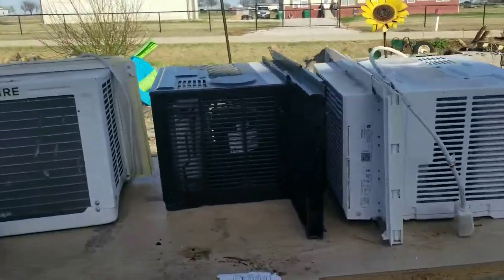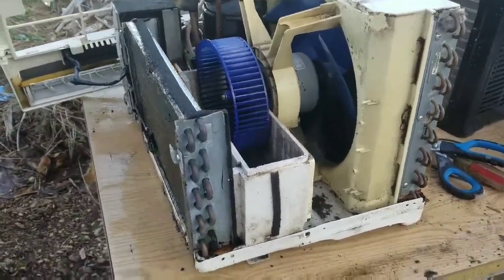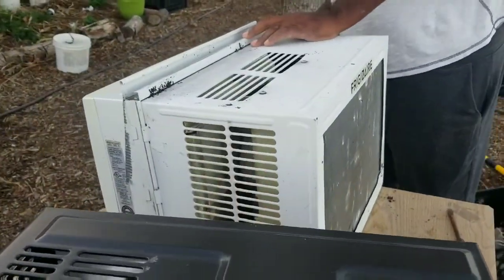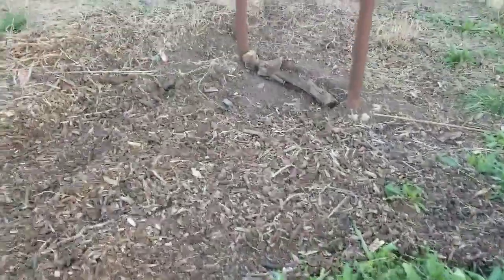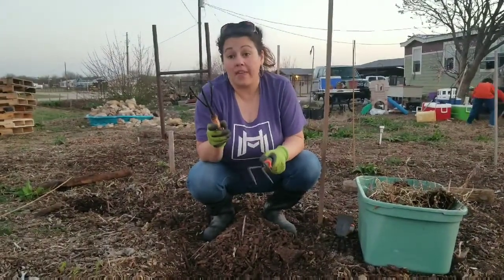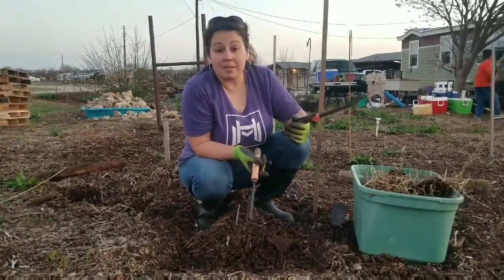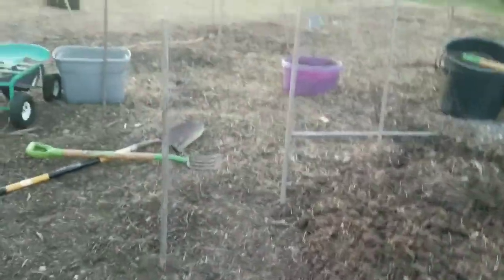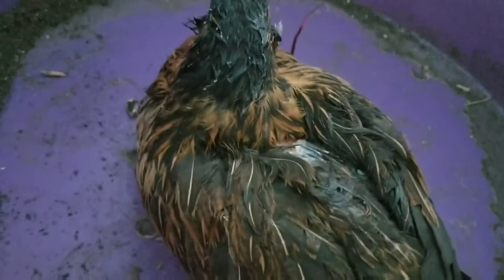Homesteading Family Garden: AC Cleaning, Garden Bed Prep, Wild 3yr Old, Rogue Teens, Chicken Injury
2nd Video - March 15th 2021 - Come Learn As We Grow With Us!

It's  just another day around here. It really is amazing we eventually complete projects around here on the wildstead. 🤦🏽‍♀️

We appreciate you growing with us as we document our 2021 homestead wildstead garden  reboot.

🙏🏽 We promise we will improve our recording skills for y'all. 🙏🏽

Little by little by little = A Lot!

🖤 Catch y'all on the next one. 🖤